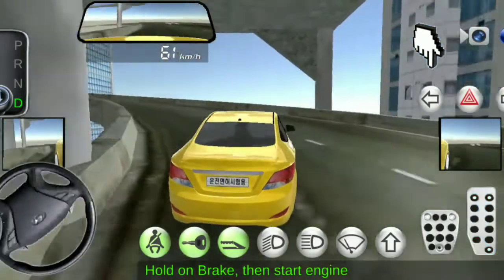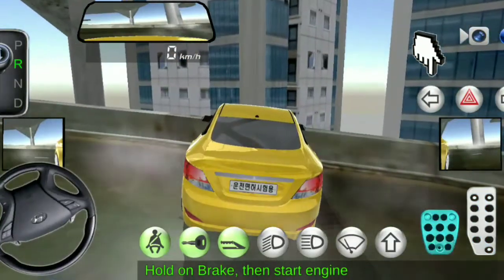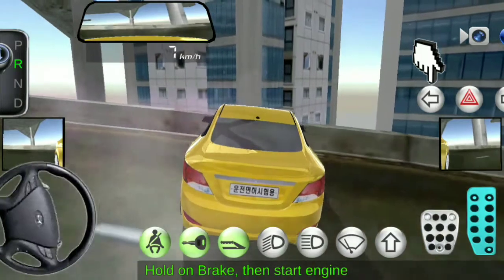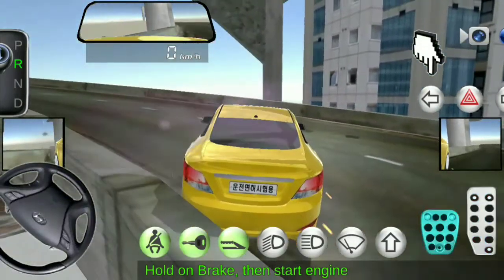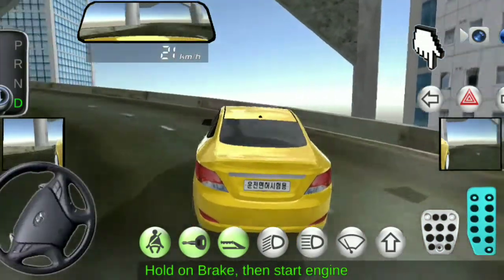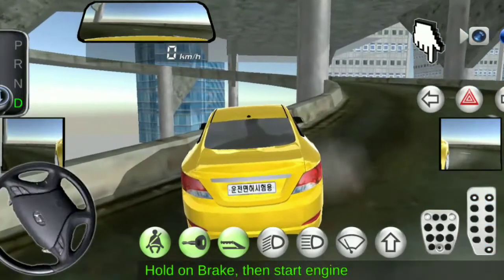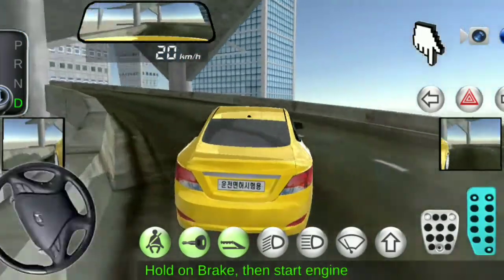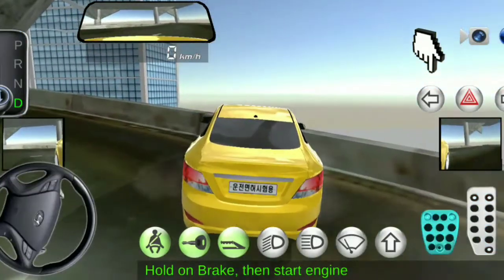3D Driving Class | Car VS Local Train | Android Gameplay | Anexa Gaming TV | VID - 78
2019 South Korean Driver's License Test Exercise Game

The South Korean driver's license test will be changed from December 22, 2016.

This is a simulation app that you can practice through games.

You can practice the intestinal functional test and road test.

The changed contents of the deduction points and the deduction items were actually applied to the game.

We will keep updating and making it a better app.